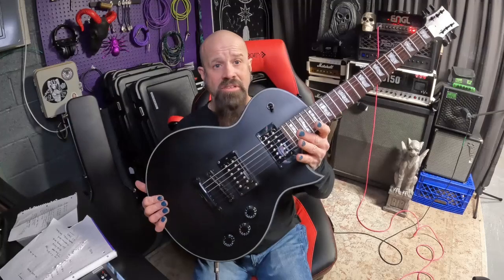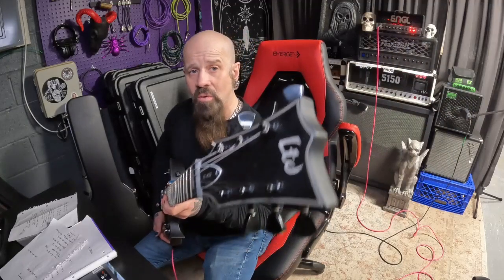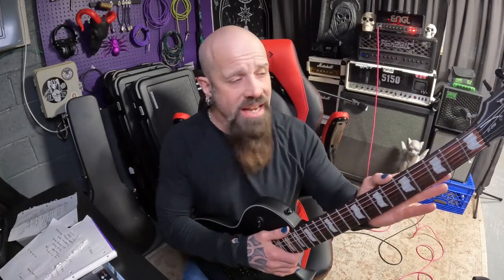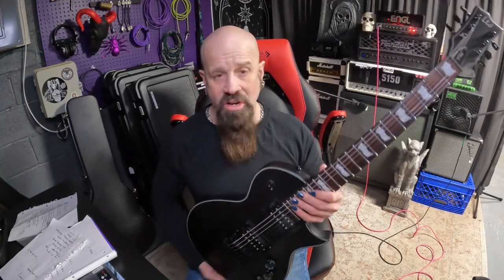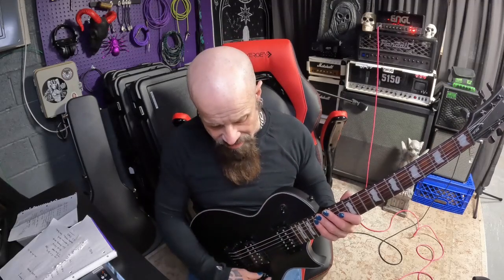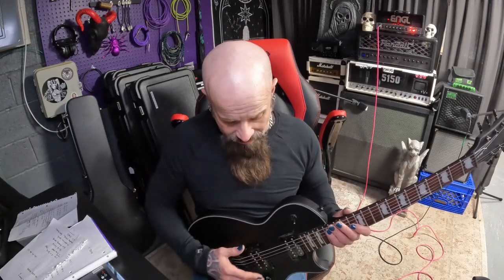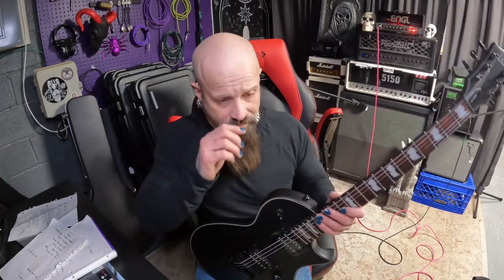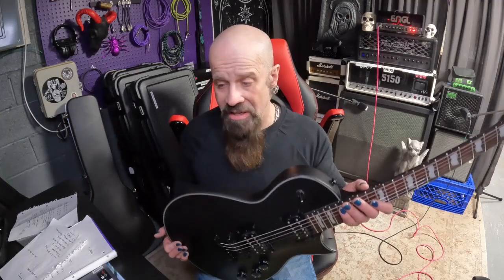Review & Demo LTD EC-256 Guitar? Is it Versatile?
I recently started playing my LTD EC-256 guitar again which prompted to review and Demo the Guitar? I hope you enjoy the review and Demo,.

Larry Martins has been playing guitar for many years and has had the honor of playing in Agnostic Front, Warzone, NJ Finest, Sticks and Stones, Sacred Death and Slack. Currently he plays with Shadow Gravity. Shadow Gravity is a partnership with Dave Antal.